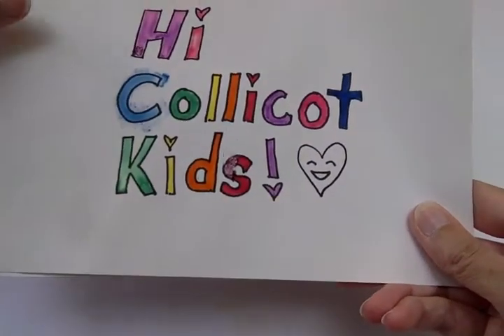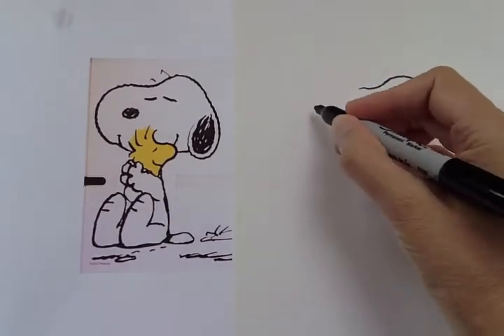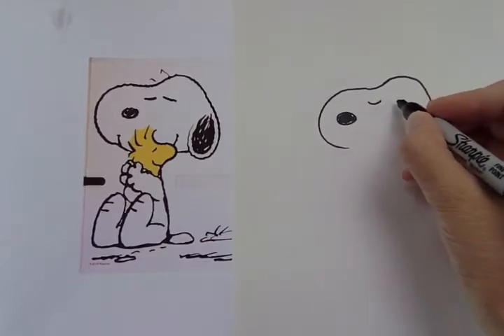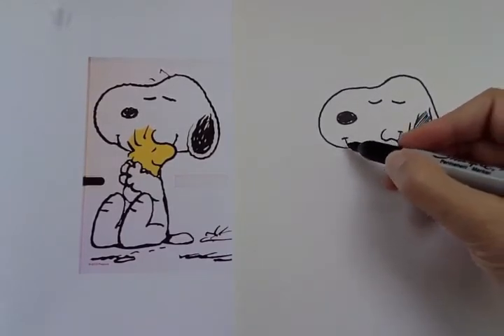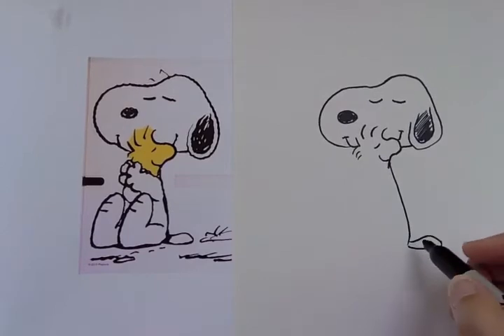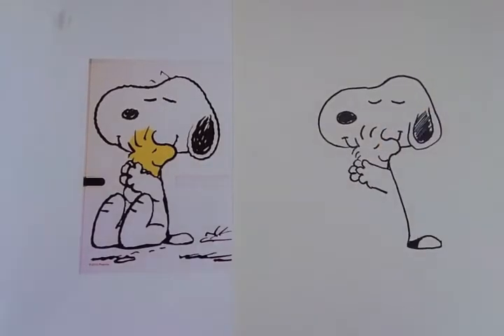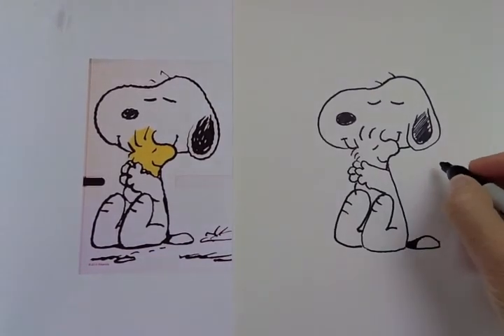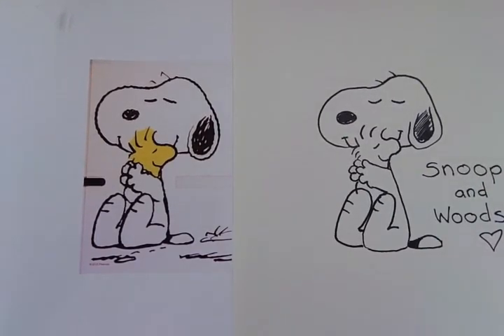Draw Snoopy and Woodstock Tutorial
How to draw Snoopy and Woodstock.